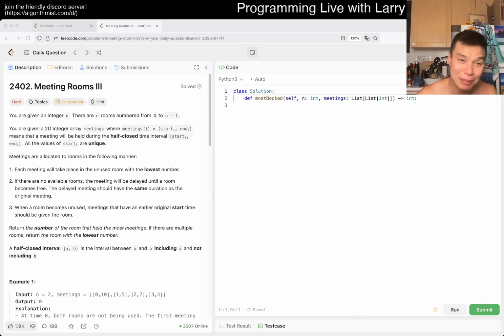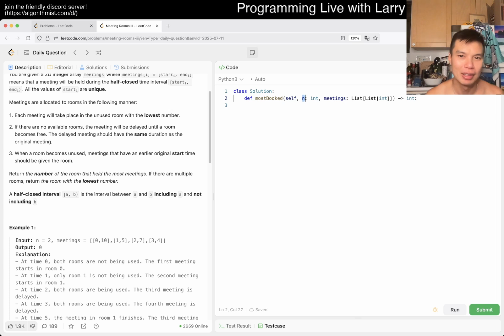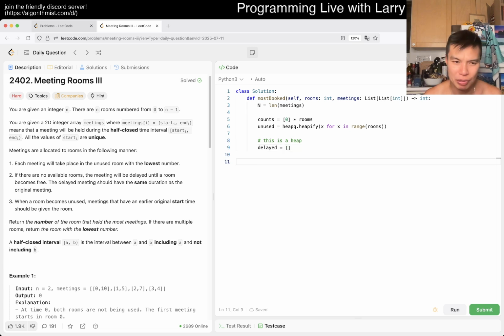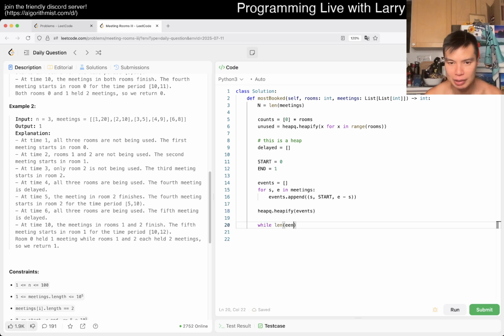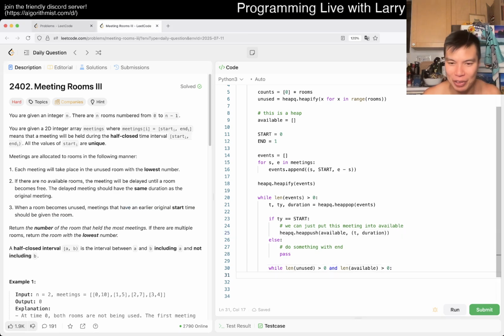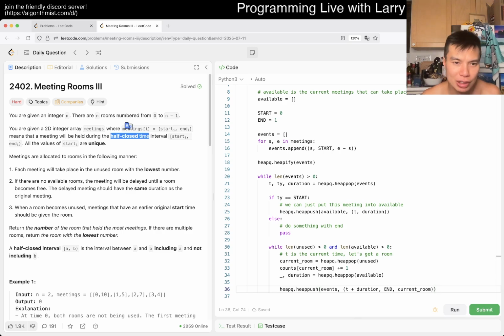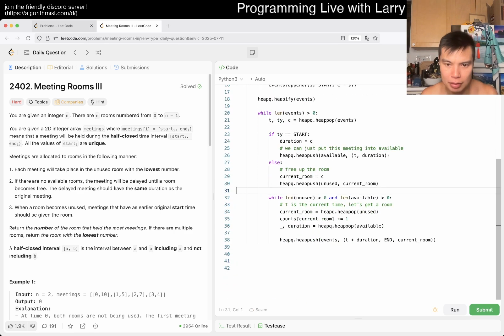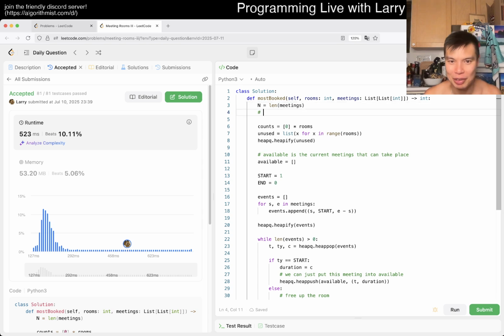Daily Leetcode #1928: Jul 11, 2025 - 2402. Meeting Rooms III